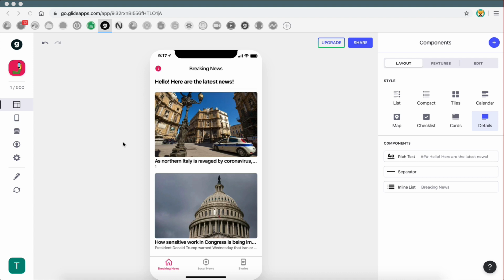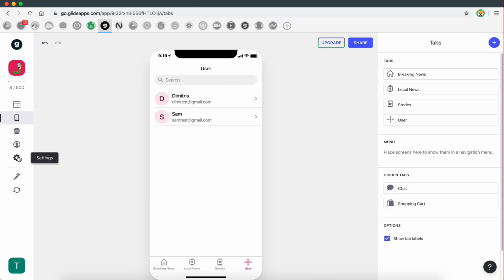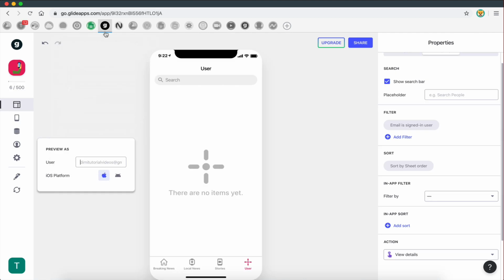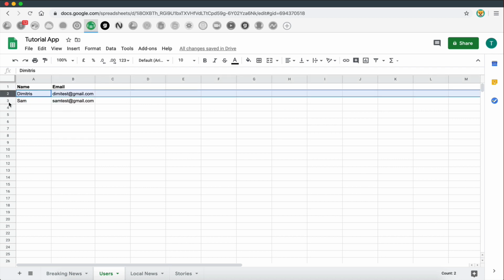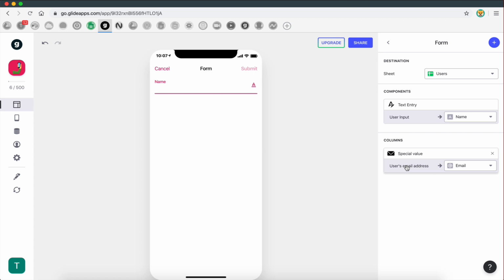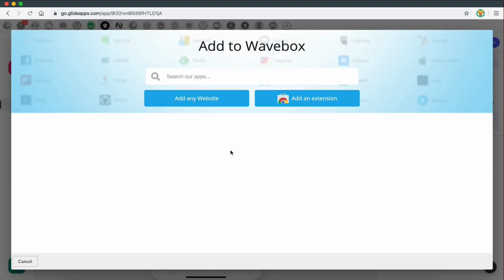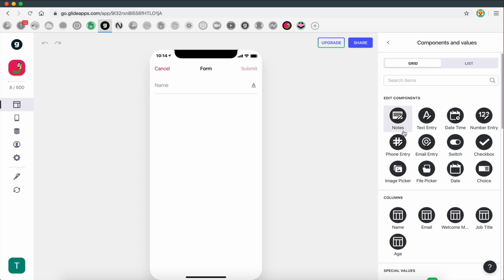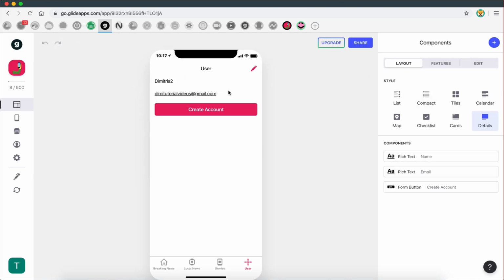Setting Up Login In Your Glide App - (Getting Started With Glide - Part 6)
Hey guys! In this video I'm going to show you how the login feature works in Glide Apps. This is by far one of the most complicated features to understand, however, it serves as the base to some of the most advanced apps you can build. You can now create 'accounts' for your app users and dynamically change the data that appears on the app pages based on the user that is signed-in!